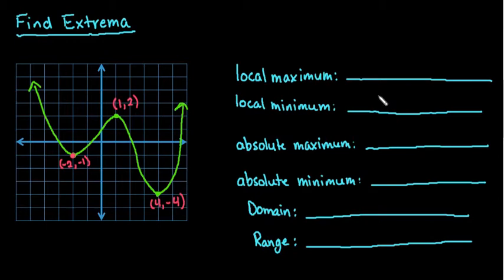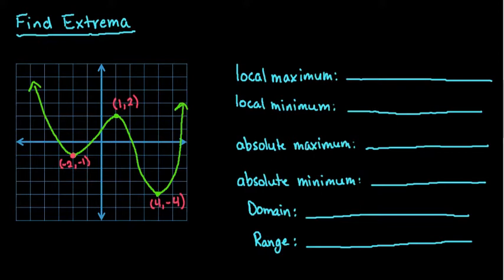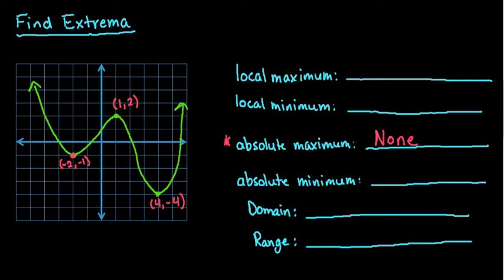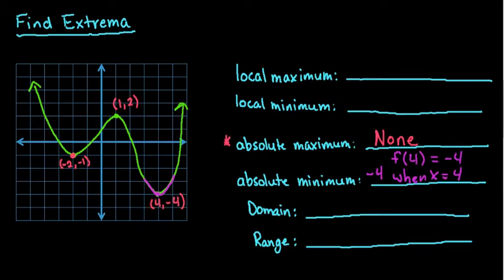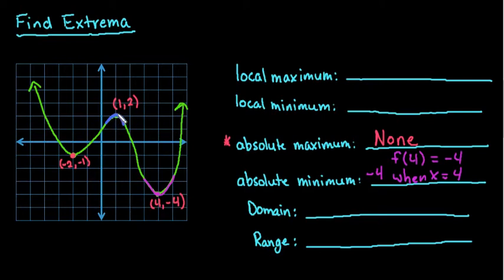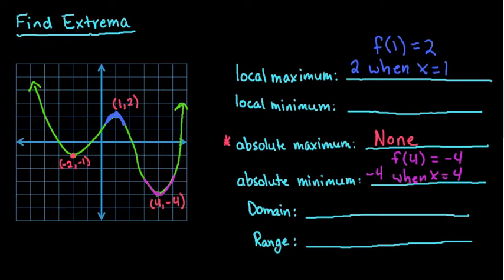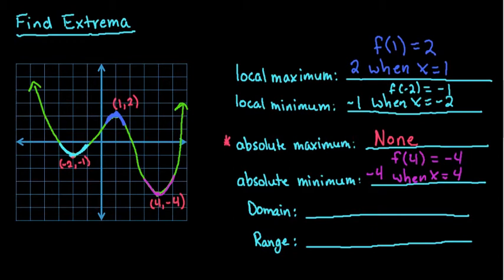Find Extrema Ex 2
Here is another example of how to find the extrema of a graph.  For this we look at the local max, local min, absolute max, and absolute min.  I also discuss the domain and range.